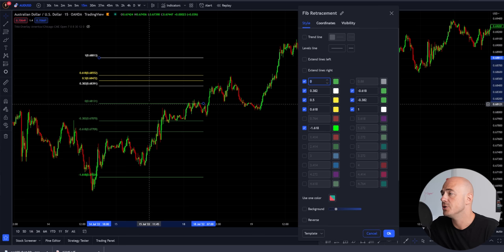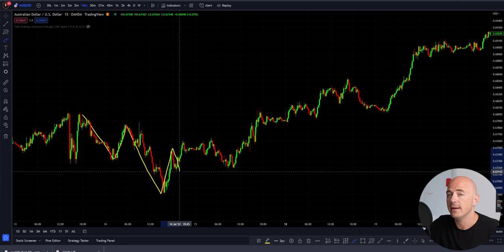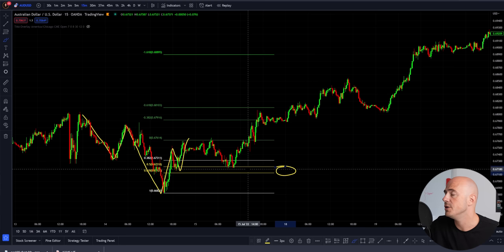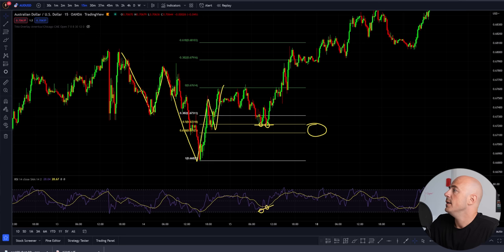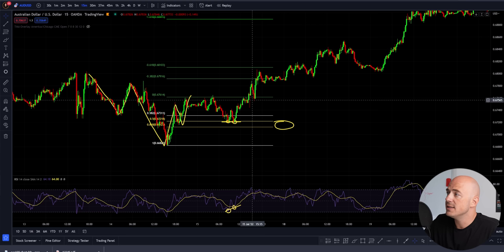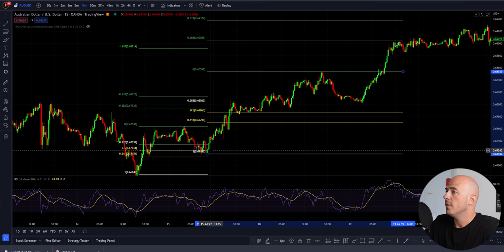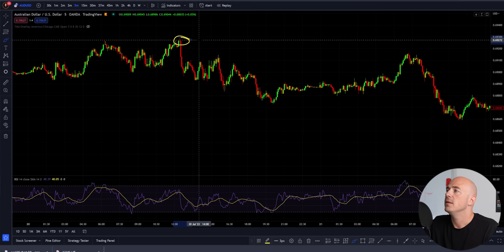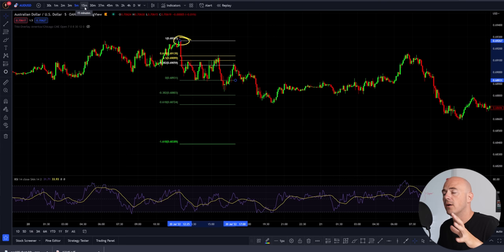Fibonacci Retracement explained in under 5 minutes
Fibonacci retracement is a great tool to you in day trading. day trading Fibonacci retracements more often then not end in a profitable trade. The is Fibonacci retracements explained in under 5 minutes.